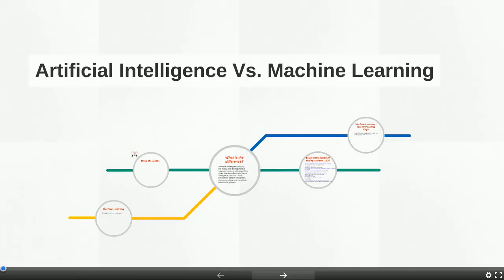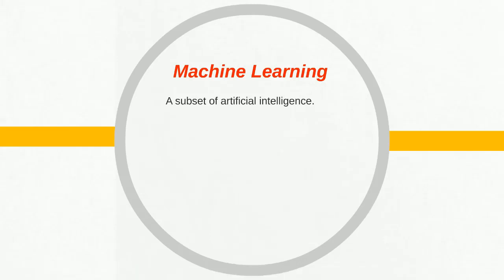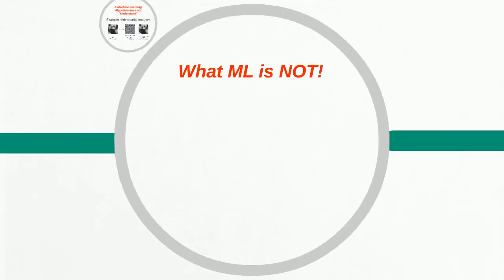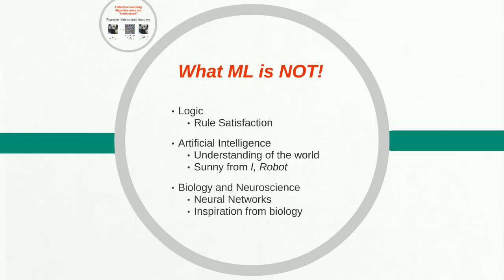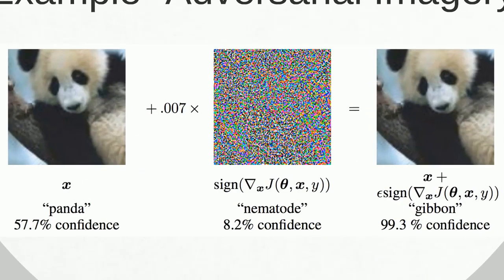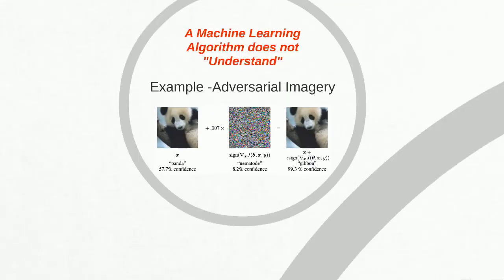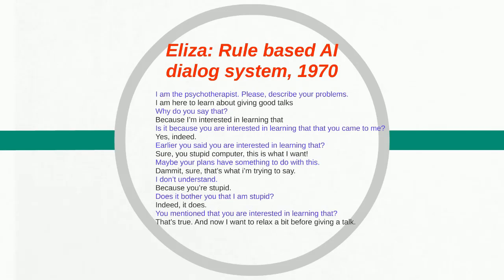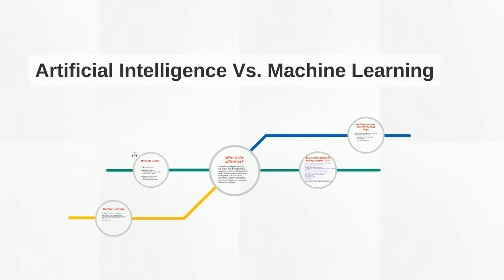The Difference Between Artificial Intelligence And Machine Learning | Eduonix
Welcome back, we hope you’re enjoying this new series of Machine Learning. We’re just discussing the core theory right now but we will slowly move to the practicals.  Last time we discussed the different types and applications of Machine Learning. People often confuse ML with Artificial Intelligence think both terms mean the same. They might seem similar but are very different. Let’s look at those differences in detail.

Also, you can get instant access to this entire course on our